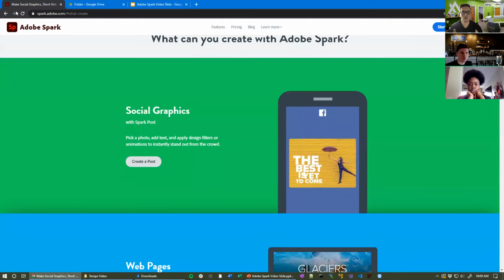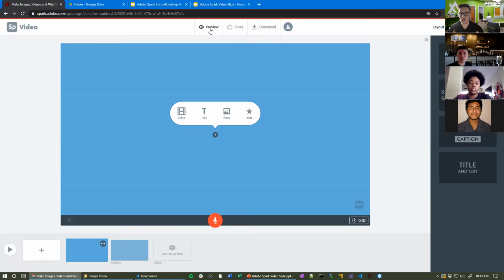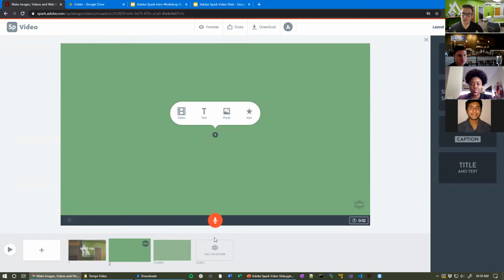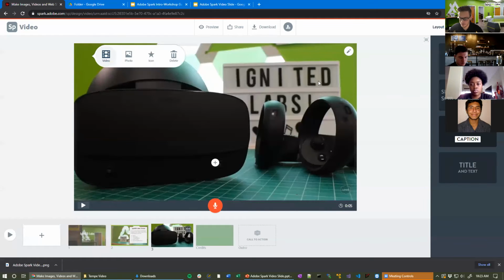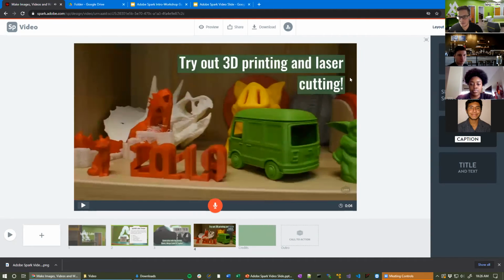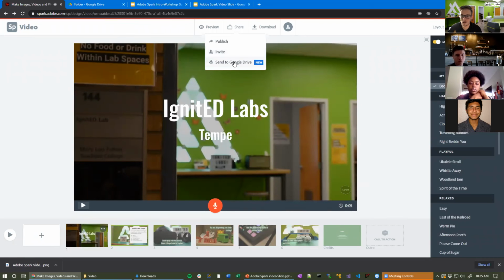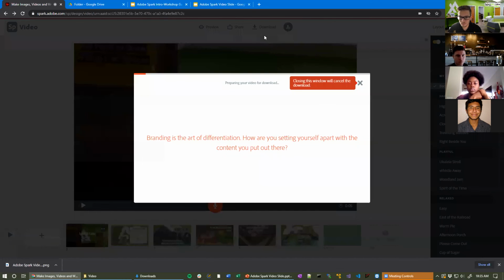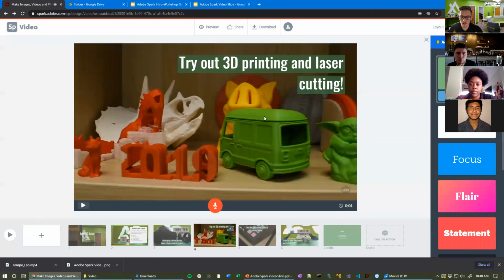Adobe Spark: Introduction to Video Editing | Live Learning Session | IgnitED Labs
Resources Folder with video assets used, an interactive guide and more

Explore video editing in Adobe Spark Video with the IgnitED Labs from Arizona State University's Mary Lou Fulton Teachers College. Visit the MLFTC IgnitED Labs to explore, tinker, and play.

Video produced by: Ash Bishop, Ashley Goernitz and Liam McDonald